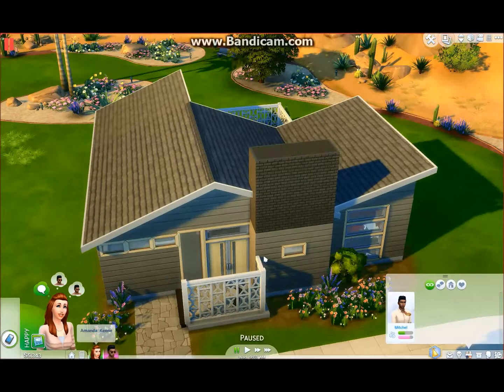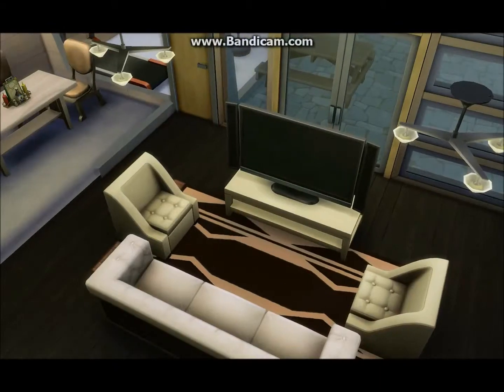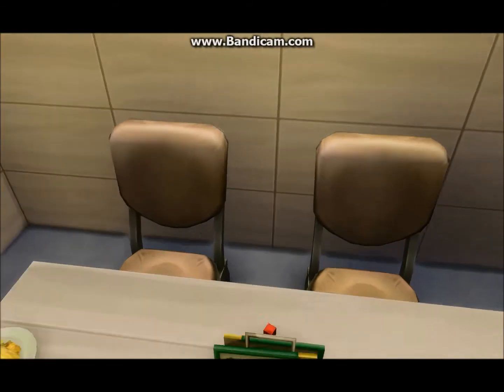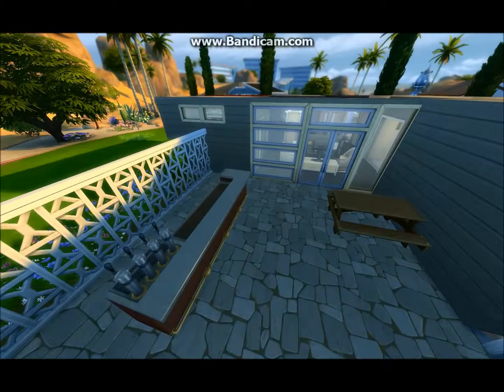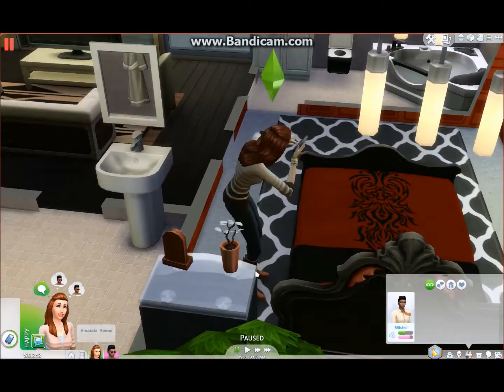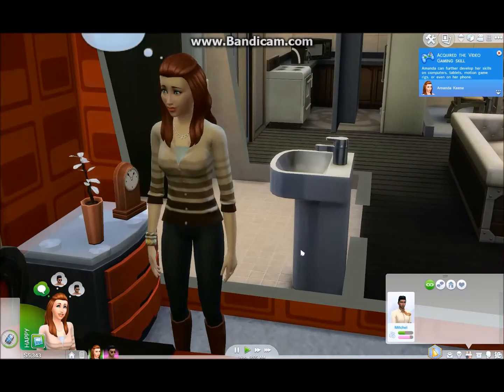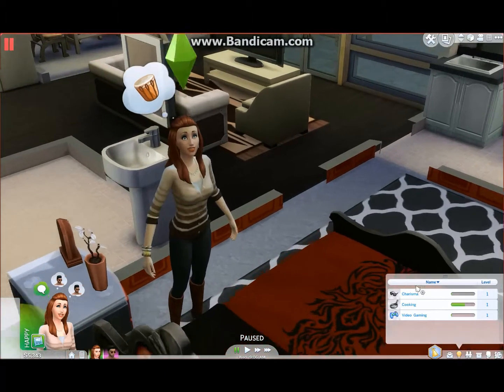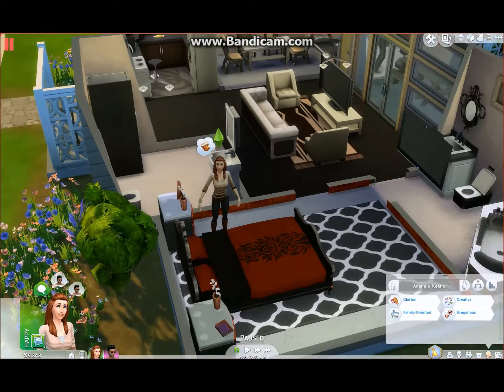My TS4 2015 Current Household - The Keene's - (Part 1)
You can get this on my gallery at: glitterglich - Keene

on what you want to see next!

Comment for more! xD